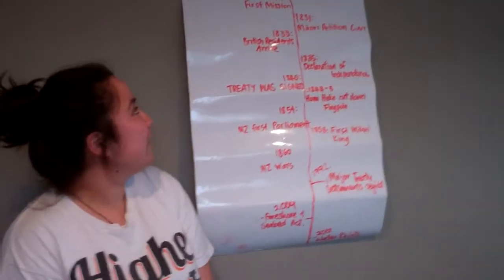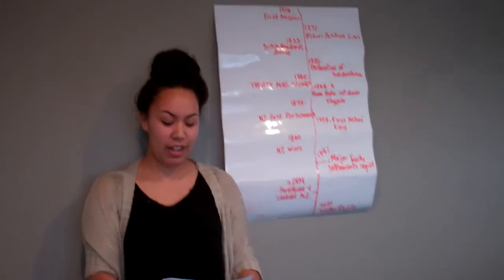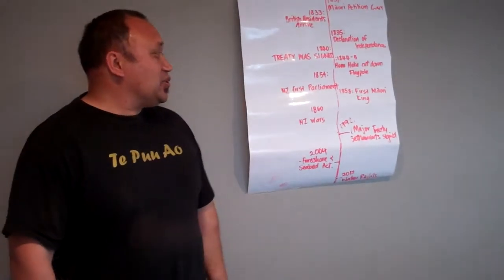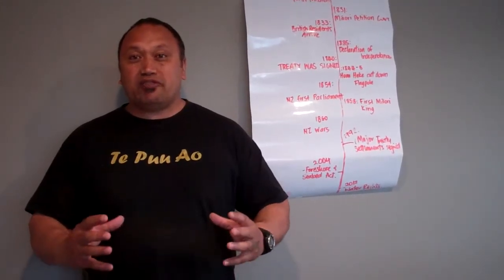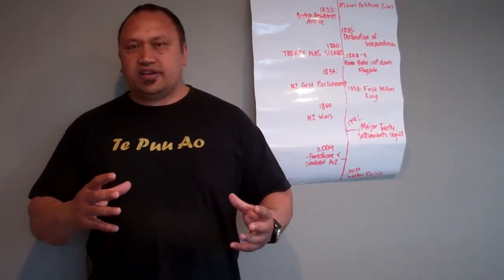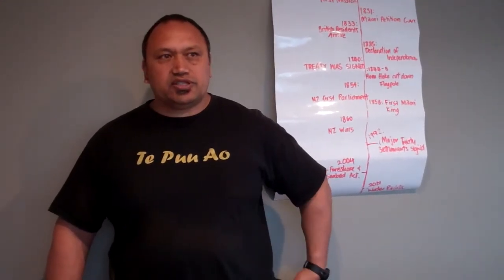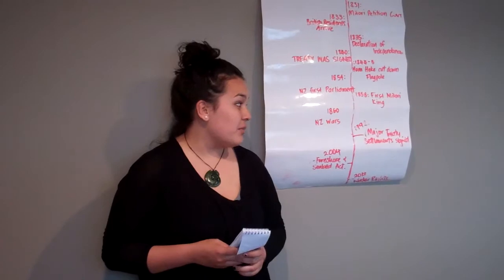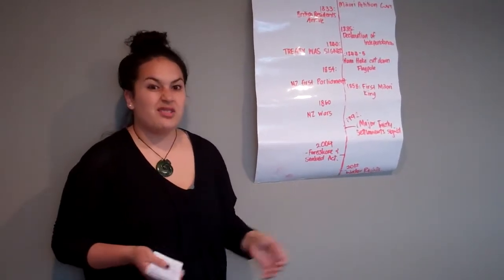MAO 203 Te Ao Hurihuri- Treaty of Waitangi Timeline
Students:

Te Niiwai Mutu
Sidonie Apiata
David Ihimaera
Blake Ihimaera